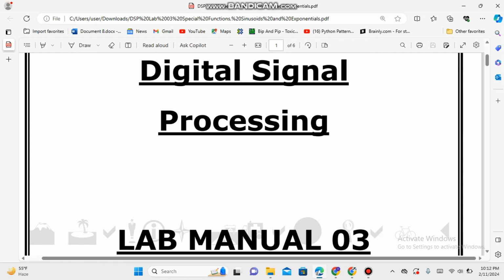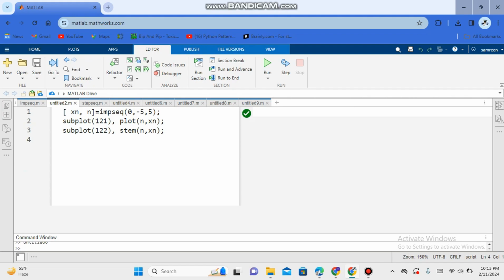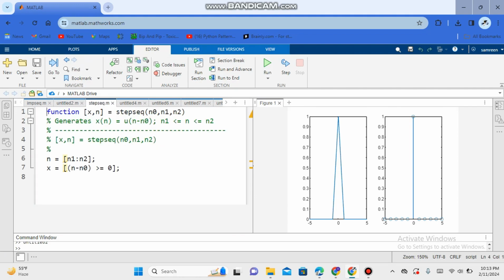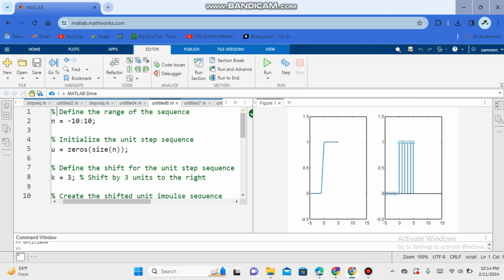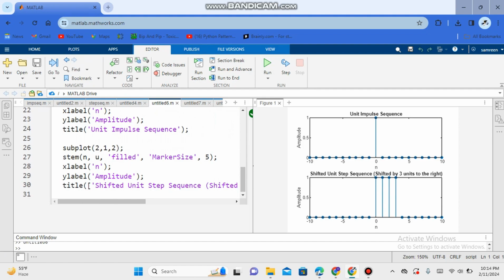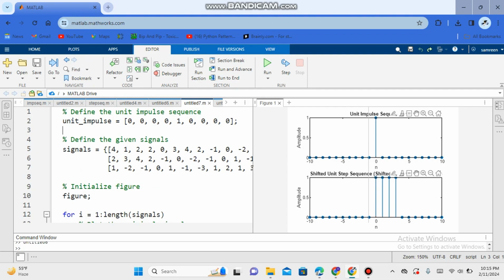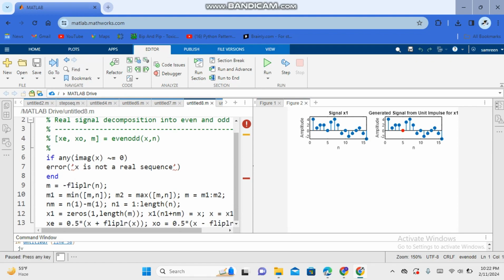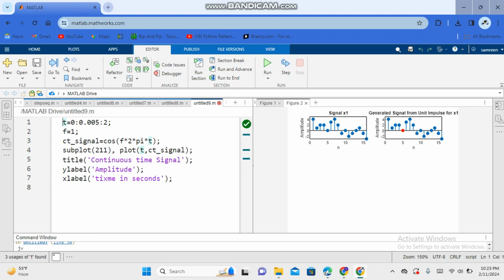DSP LAB 3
BS-Telecommunication Engineering
UET TAXILA
21-TE-103